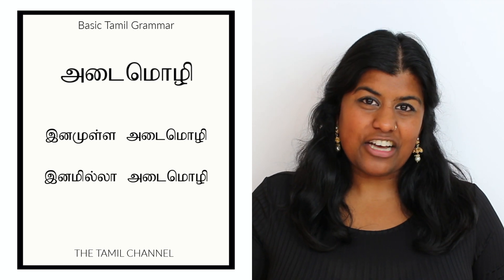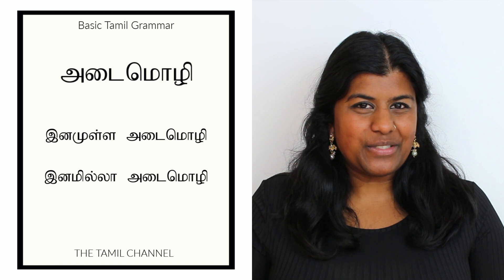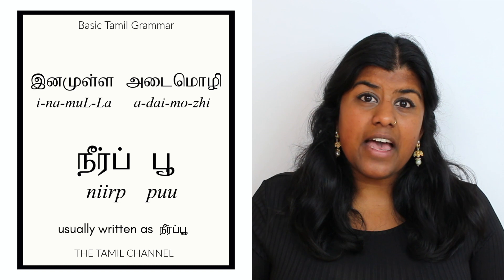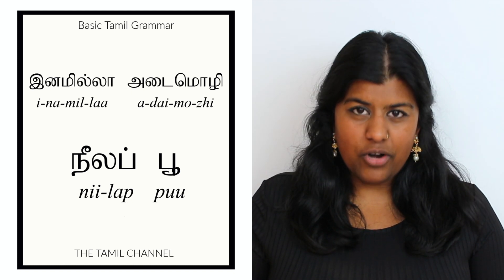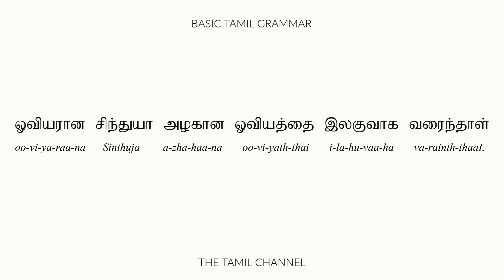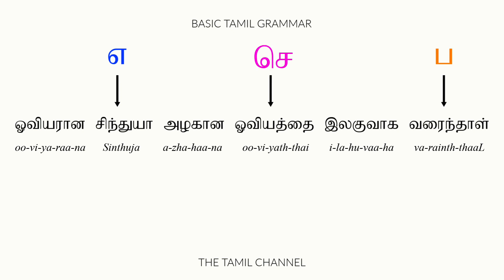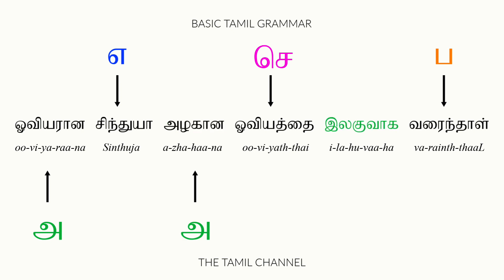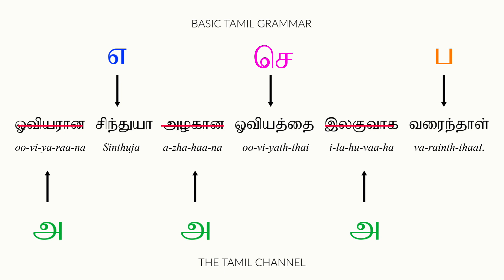Basic Tamil Grammar - அடைமொழி - Adjectives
Vanakkam guys!

In this video we look at Tamil adjectives.
There are two types of adjectives. Watch our video to find out more :)

Happy Learning x